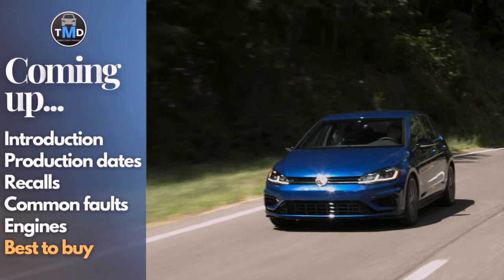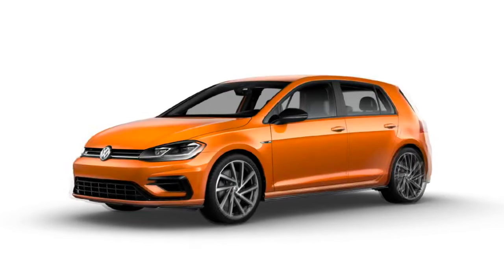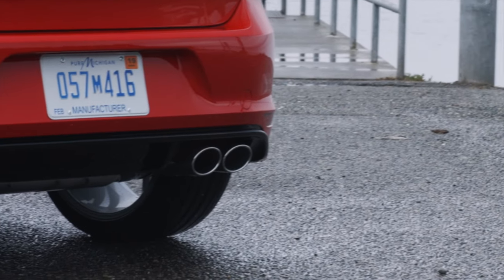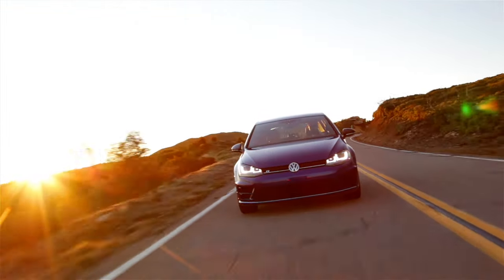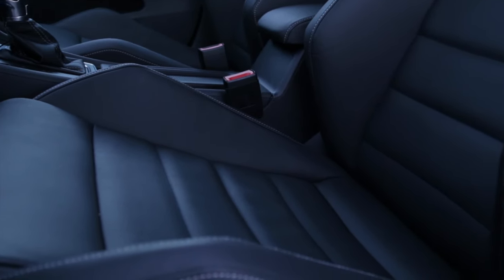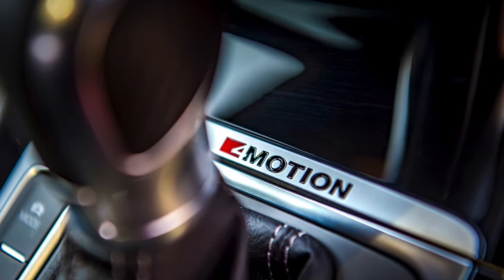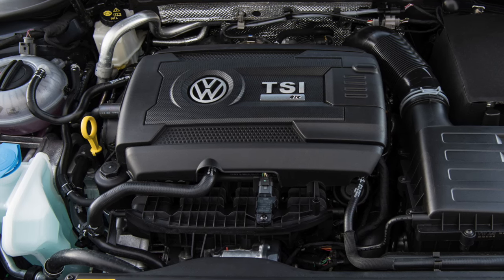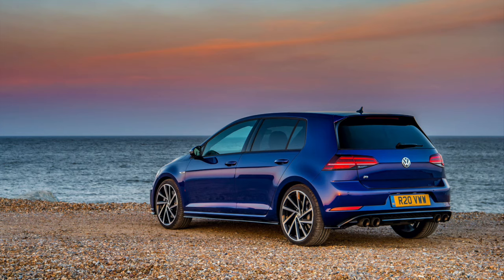Golf R buyers guide MK7 & MK7.5 (2013-2021) Avoid buying broken Golf R with common faults (2.0TSI)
MK7 Golf R and MK7.5 Golf R buyers guide and review for 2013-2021 Golf R including common faults and common problems so if you see a Golf R for sale you can buy and own with confidence. We identify reliability issues of the MK7 Golf R and MK7.5 Golf R fitted with the 2.0TSI engine. These include turbo failure and TSI engine issues along with common issues across the MK7 Golf. Avoid buying a Golf R that has problems or reliability issues by following our buyer's guide. All you need to know and answering whether you should buy a MK7 Golf R or a MK7 VW Golf R MK7.5. The common problems that happen to the MK7 Golf R are various to include sunroof leaks and PCV failure among others. This buyer's guide covers the MK7 and MK7.5 Golf R from 2013, 2014, 2015, 2016, 2017, 2018, 2019,2020, 2021 in all variants from standard to performance pack. Deciding between the Golf R or Golf GTI? We have a guide to both. We list the bhp and specs of the MK7 Golf R and how much power the Golf R has in our review and guide. And although the Golf R is faster than the GTI many still prefer the way the R drives. Compared to rivals from BMW and Audi many still prefer the R for its mix of practicality and 0-60 time. We help you avoid buying an expensive money pit no matter whether you want a track car or a hot hatchback for the country roads.

The issues discussed in our buyer's guide to the Golf R include PCV failure bonnet catch failure, as well as turbo reliability and clutch wear especially if looking to remap a Golf R.